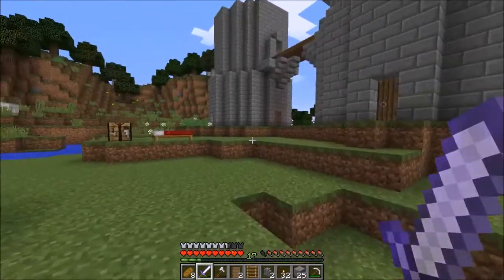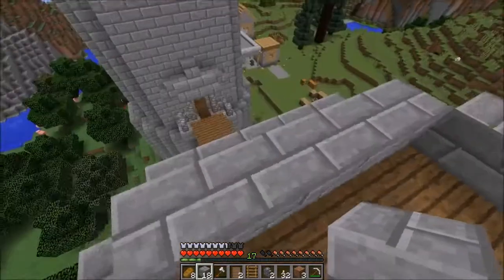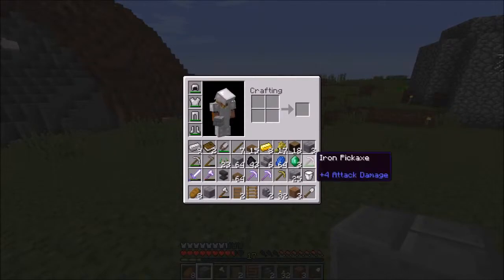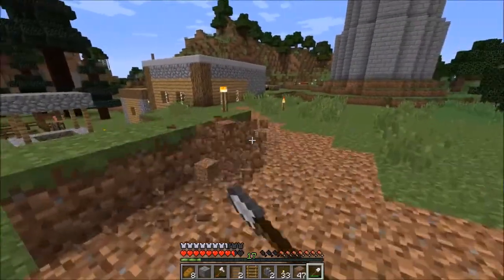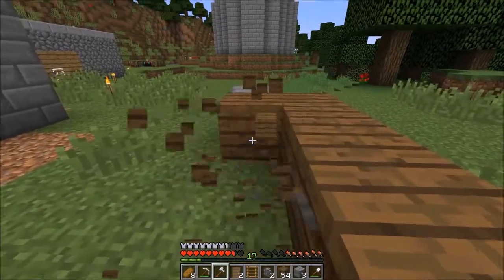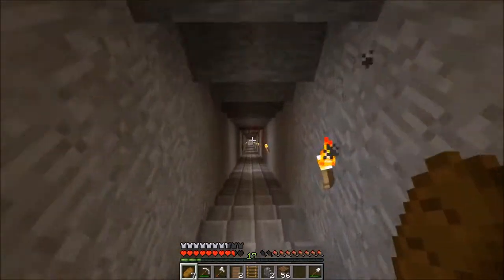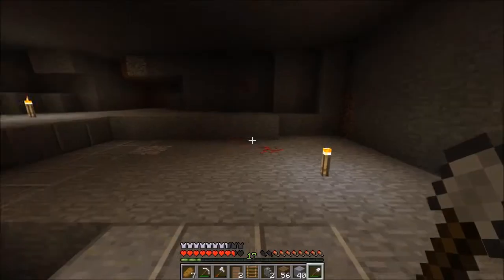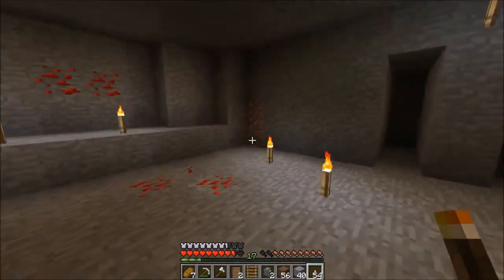Minecraft Let's Play - Let's build on The Towers!!! - Ep. 11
HEY DUDES!
Today we're going to build on the Towers and i'm thinking we're getting there!

Minecraft, minecraft survival games, youtube,
minecraft tutorial, hunger games, skydoesminecraft
The Vortex server,  minecraft mods, minecraft survival
minecraft herobrine, hunger games minecraft, pewdiepie
minecraft server, survivor, minecraft mods, captainsparklez
Yogscast, smosh,  minecraft xbox 360, minecraft songs,
Minecraft 1.8